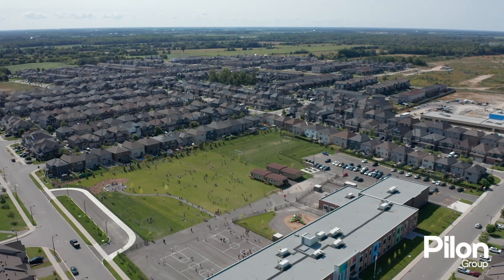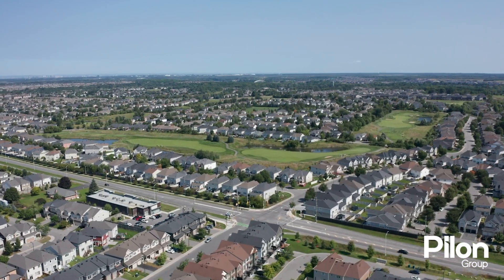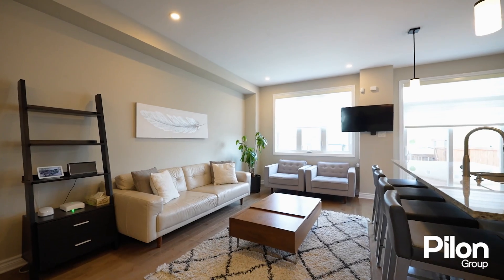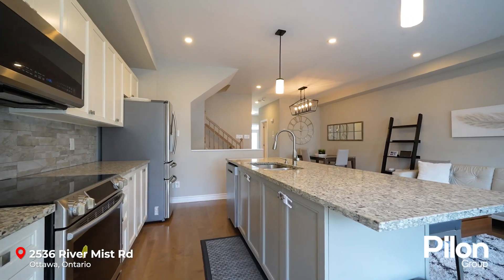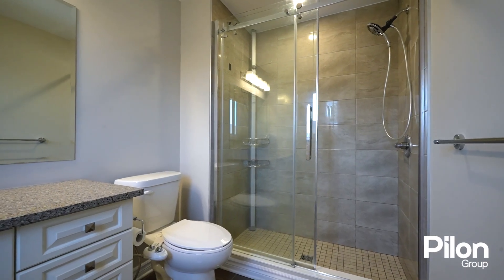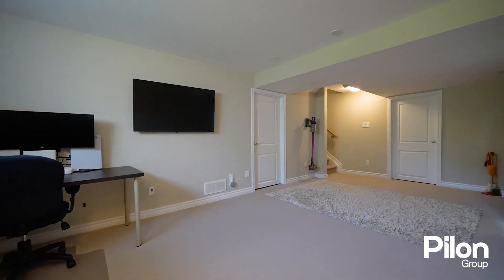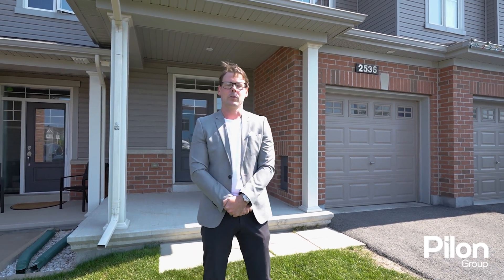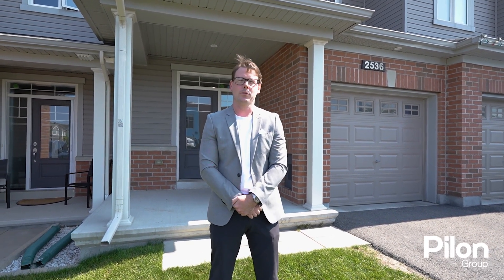Barrhaven | Half Moon Bay | Townhouse for Sale | 2536 River Mist Road | Pilon Real Estate Group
Nestled in the heart of Half Moon Bay, this stunning townhouse exudes warmth and charm, perfect for a growing family. The open-concept main floor welcomes you with gleaming hardwood floors, creating a seamless flow between the spacious living and dining areas. The upgraded kitchen is a chef’s dream, featuring modern appliances, elegant countertops, and ample storage space.

Upstairs, you’ll find three generous bedrooms, including a luxurious primary suite complete with a gorgeous ensuite and a walk-in closet. Convenience meets comfort with second-floor laundry, making everyday living a breeze.

The fully finished basement offers extra space for entertainment or relaxation. Pride of ownership is evident throughout this immaculate home, which is located just steps away from schools, parks, and all amenities.

Experience the perfect blend of style and functionality in this beautiful townhouse, designed to be the ideal family haven.